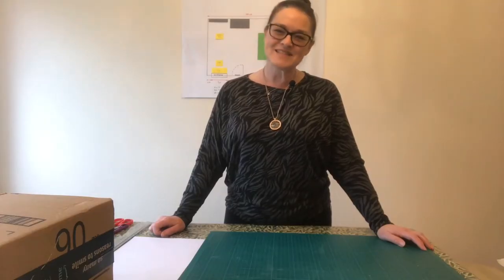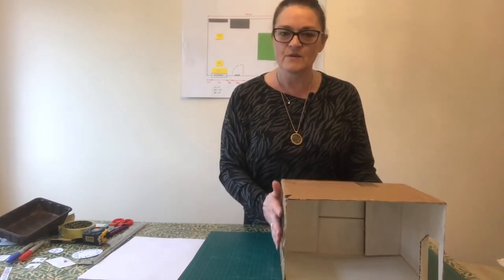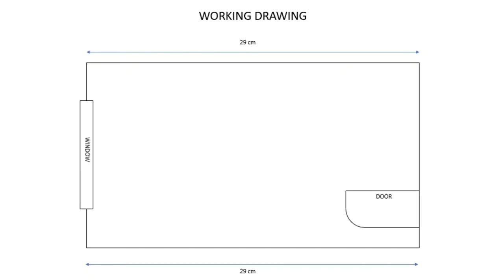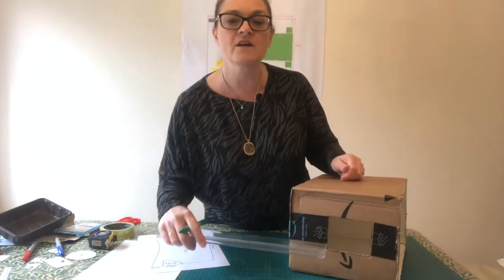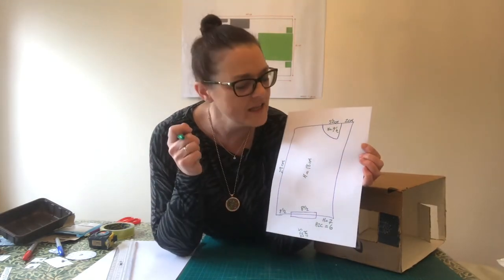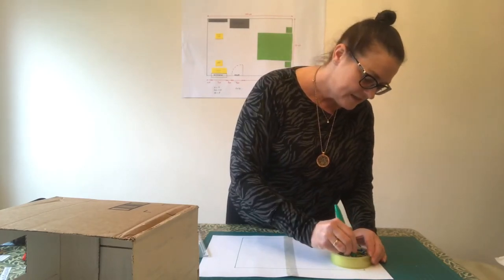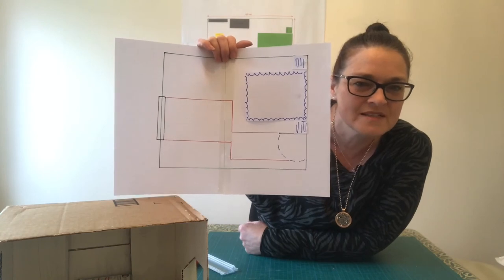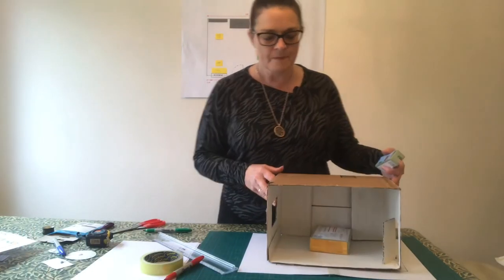Interior Design Kids Club: Furniture Layout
Planning the layout and position of the furniture in your dolls' house box bedroom is important because it will help to create lovely photo angles that are 'insta' worthy. In your real bedroom, it's important to place furniture so that it doesn't clutter the space or cause you to trip over.

In this lesson, you'll learn how to successfully plan the layout of your bedroom so that it's safe to move around in and it also looks amazing.